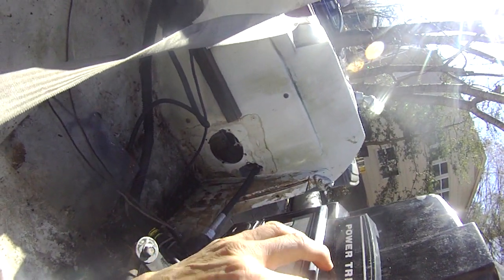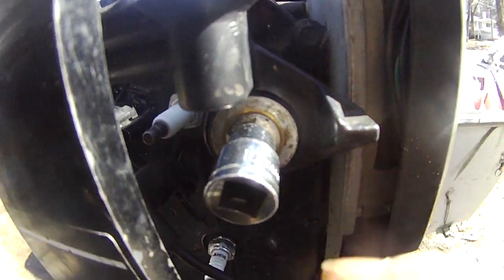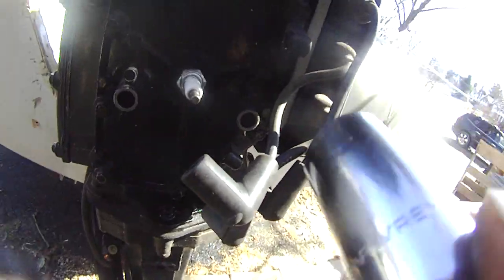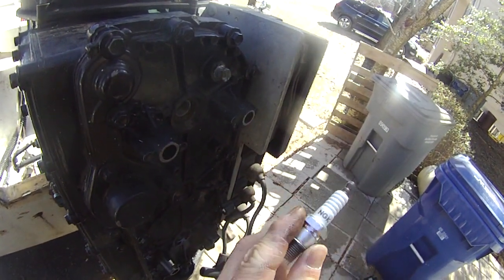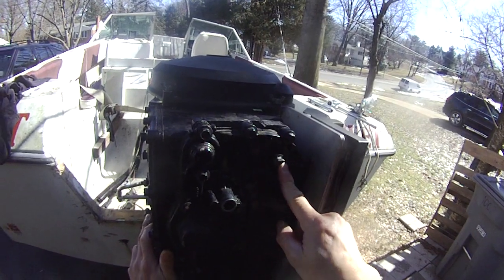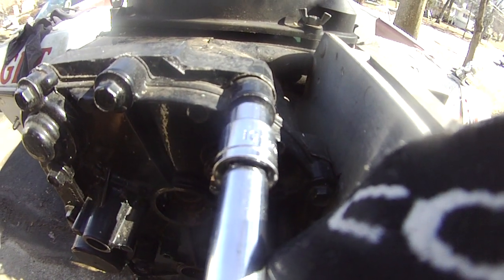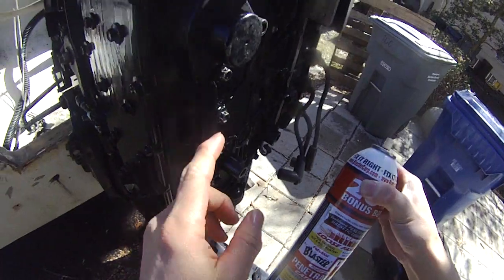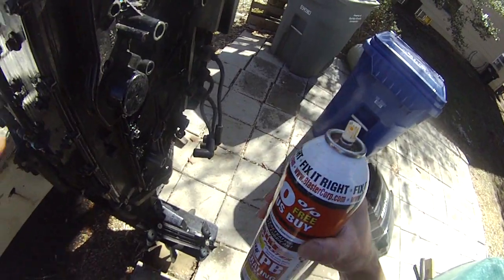mercury outboard 90 hp tear down - diy outobard rebuild part 1 - spark plugs removal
I got low compression 80 psi from the third cylinder, so need to take the power head off and replace the piston rings, follow me as i go alone, i got stuck on #10 screws in the power head, so just applied PB blaster, going to buy breaker bar tool tomorrow and #10 wrench socket, mercury outboard rebuild